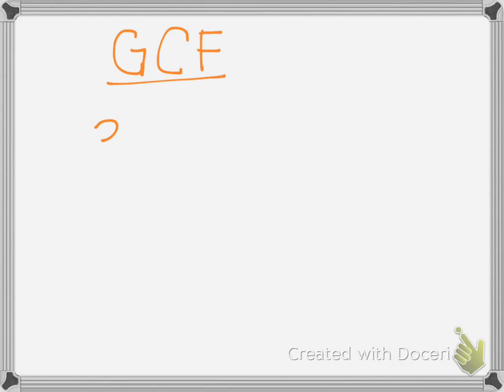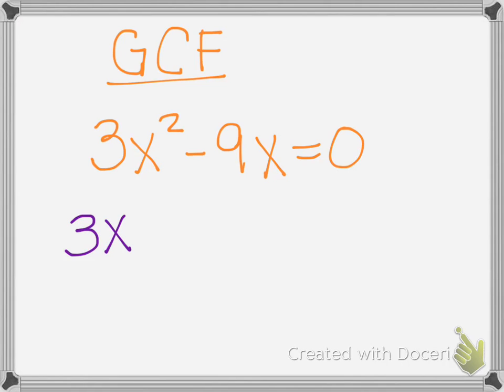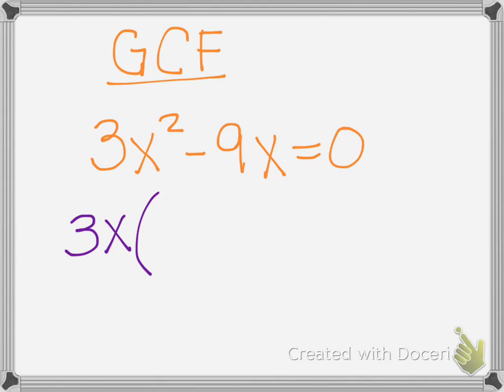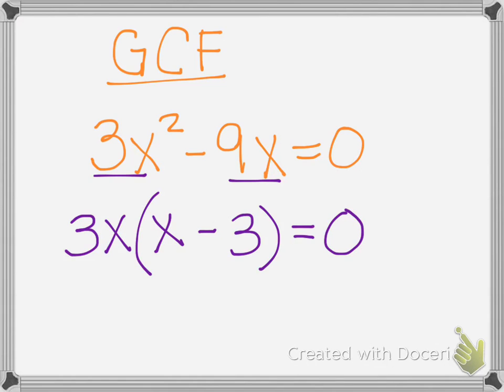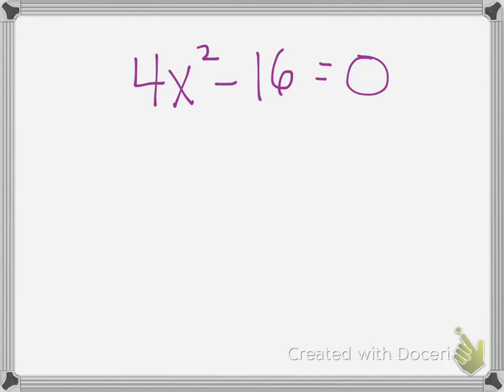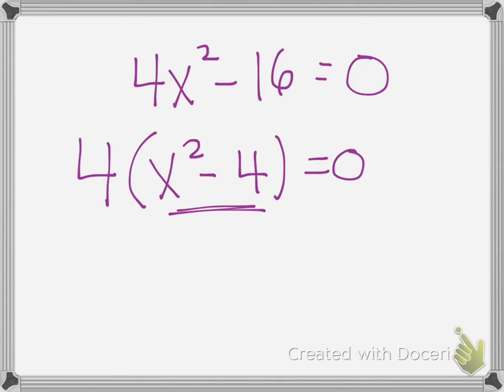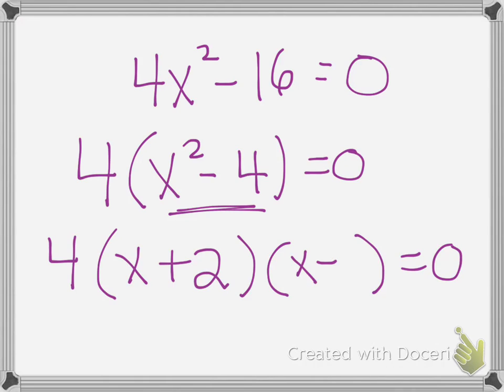GCF & with Diff of 2 Squares